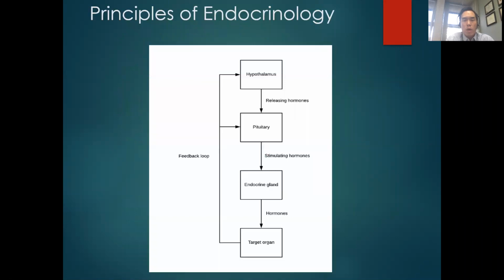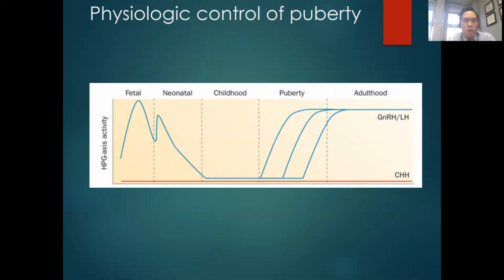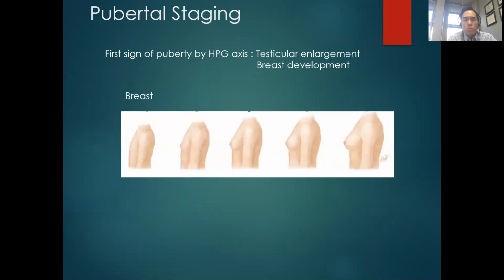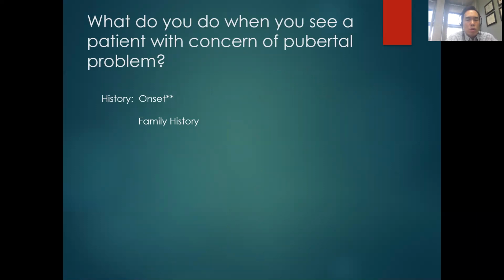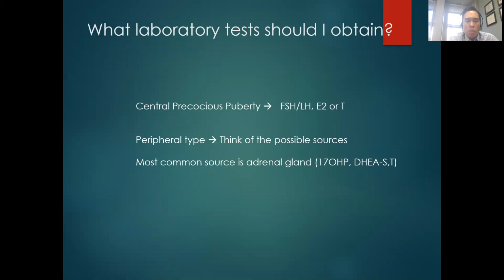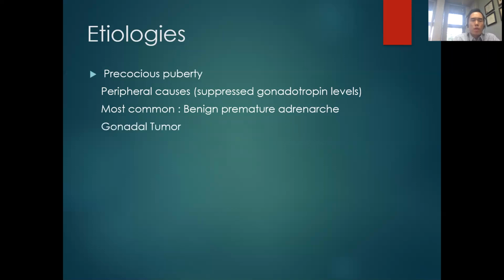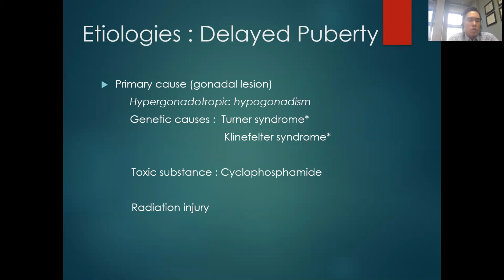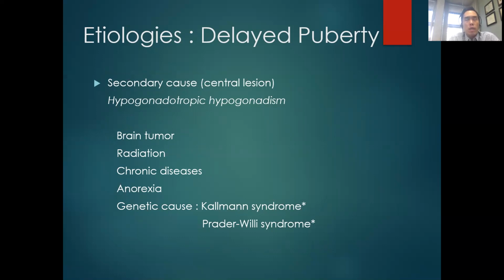Abnormal Puberty in Pediatrics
Video lecture #2 for Endocrine Academic Half-Day 2021